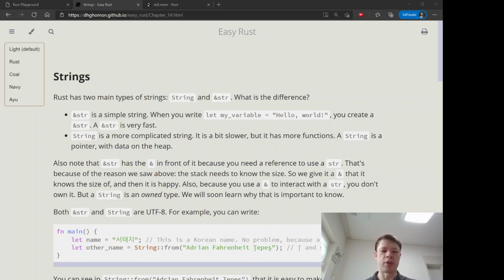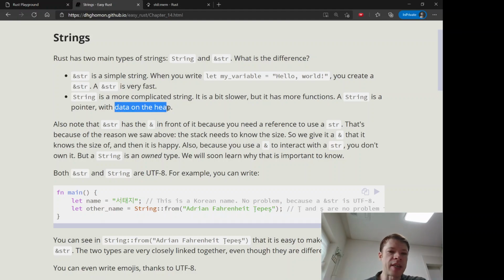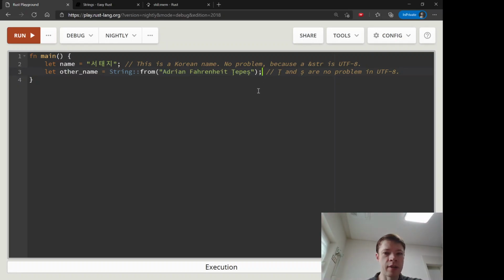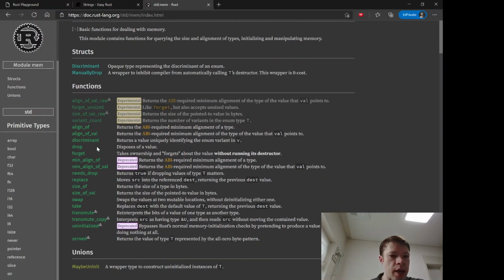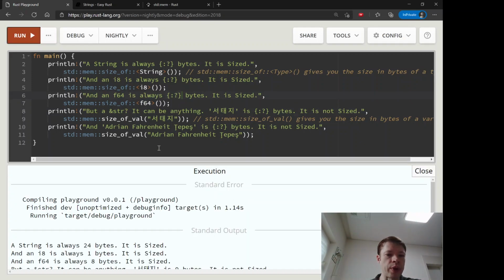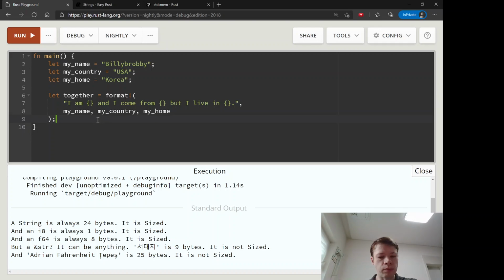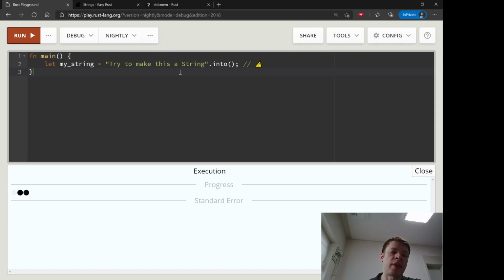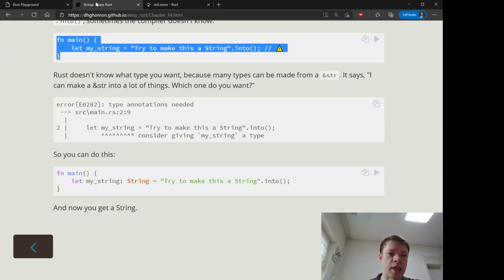Easy Rust 013: String and &str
Learning about the basic difference between String and &str in Rust. From this chapter: